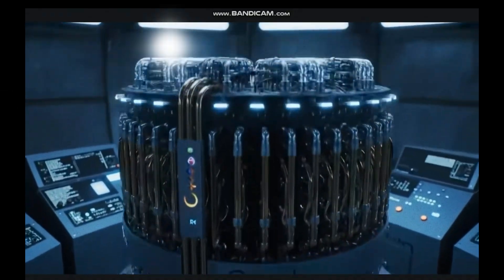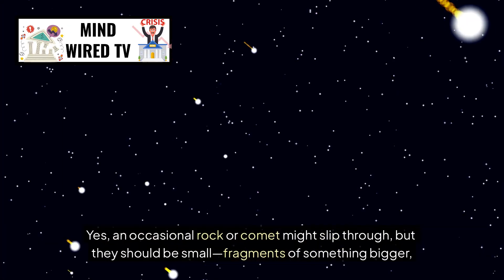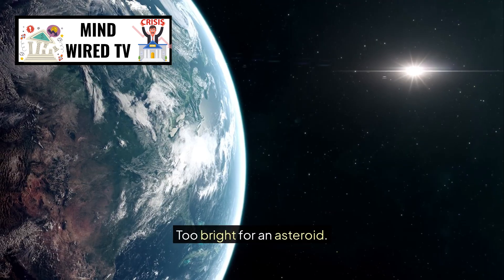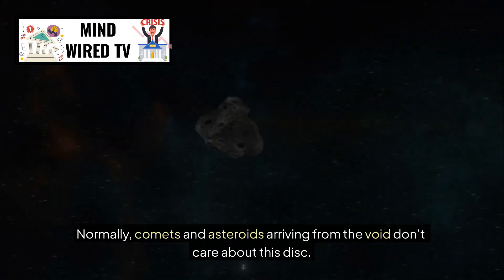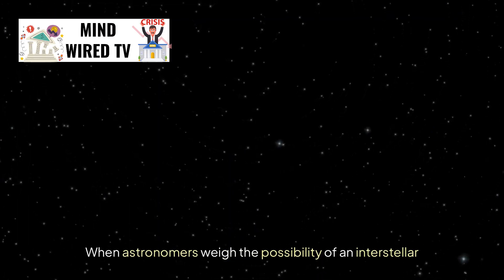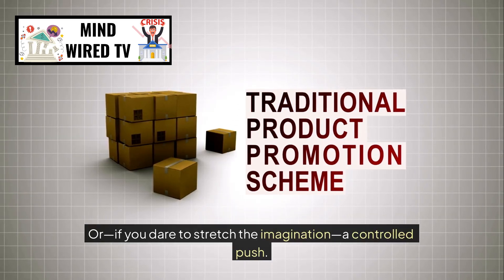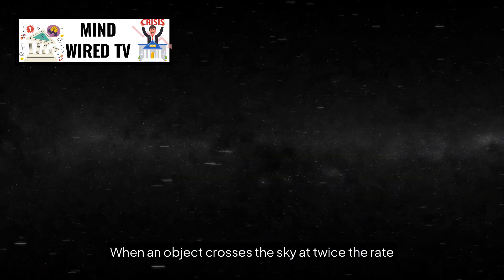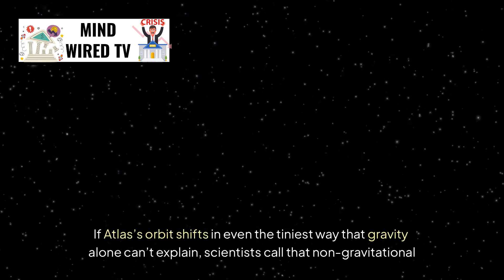Warning! 3I/ATLAS is Changing Direction and May Collide With Earth - This Would End Humanity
What if the next object racing into our Solar System isn’t just a comet? Right now, 3I/ATLAS is hurtling toward the Sun—and scientists are baffled. Its speed surpasses anything humanity can build, its trajectory looks eerily precise, and its unusual glow doesn’t fit the textbook definition of a comet. NASA labels it natural, but Harvard’s Avi Loeb argues the evidence tells a different story. Could this be a relic from another star system… or evidence of something engineered?  What if the next cosmic visitor we discover isn’t just a rock? 3i Atlas is racing towards the Sun right now, and scientists are puzzled: its speed outpaces anything we can launch, its path looks strangely intentional, and its glow defies simple classification. NASA calls it a comet, but Harvard’s Avi Lo says the data doesn’t quite add up. So the question is: natural relic of another star system… or something designed?